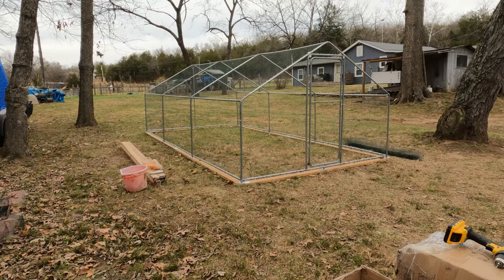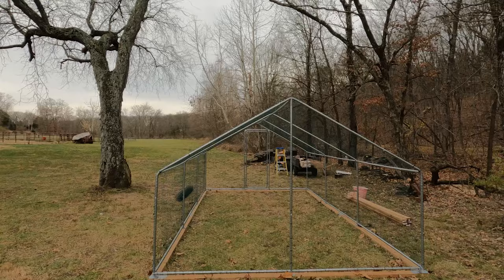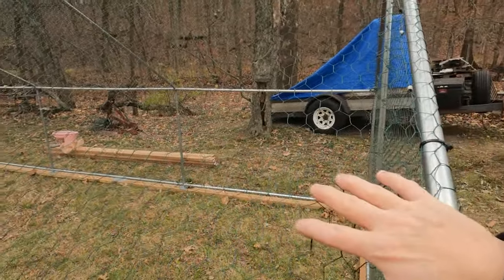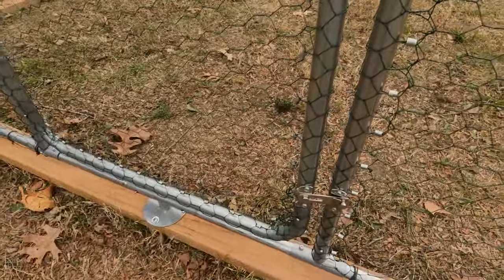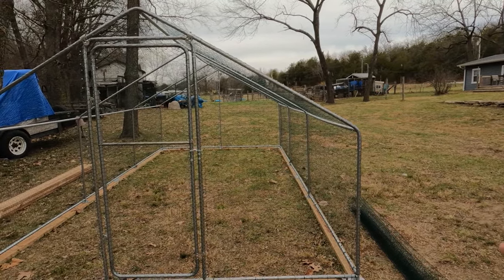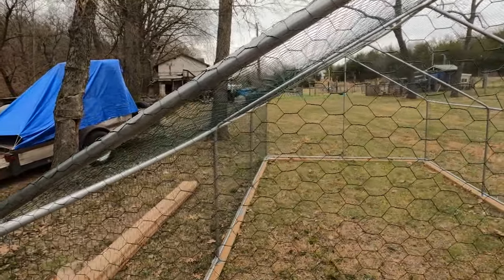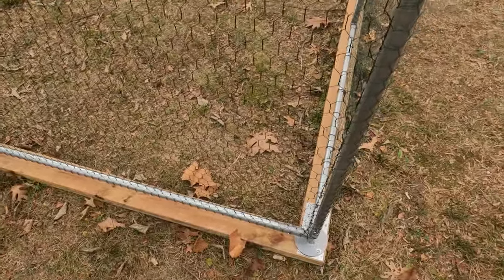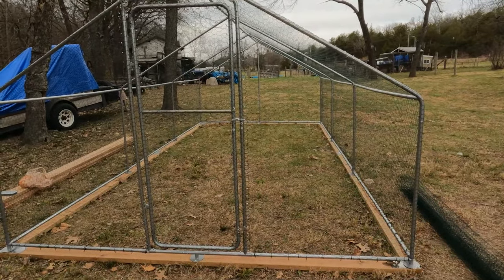10x20 Chicken Run Kit Build : phase1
This is the fourth 10'x 20' chicken run kit that I've built here on the farm. The last two which I filmed are from "RoomTec" while the first two were from LKF.  LKF was constructed a little better, but the price was significantly better for the RoomTec and both serve their purpose well for protecting our chickens. Both brands provide the complete tubing structure )poles & connectors), as well as zip ties, nuts & bolts, screw driver/wrench, 1" coated chicken wire netting, 6' x 10' fly (nylon tarp), bungee balls (to attach the tarp), 4" tent stakes, a door latch and a pair of cotton gloves.  Additionally the LKF unit supplies you with corner braces.  I also like their latch better.

This first video is "Phase 1" and an intro showing what's coming.  The first unit in this build will make limited appearances in this series.  It was intended to BE the series but my phone crashed and I lost a lot of film footage with it.

That's okay as it gave me a chance to assemble this a couple different ways showing you alternatives to fit you time/money budget.

After all the phases are posted on Crazy Cluckers Farm YouTube channel we will have a consolidated version as well some that you don't have to watch it from the play list.  Here's a link to written instructions to assist you in your build!